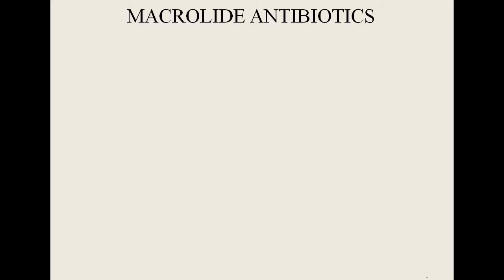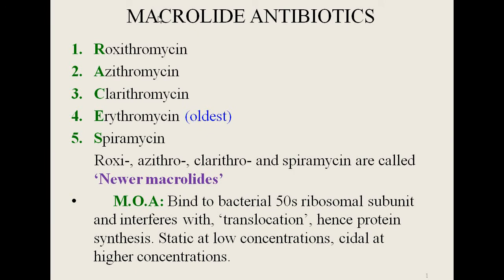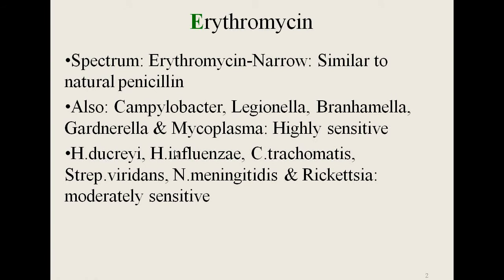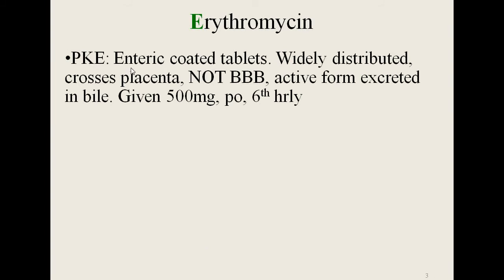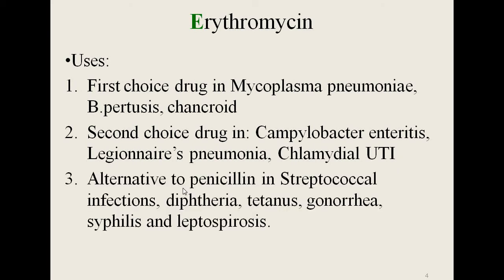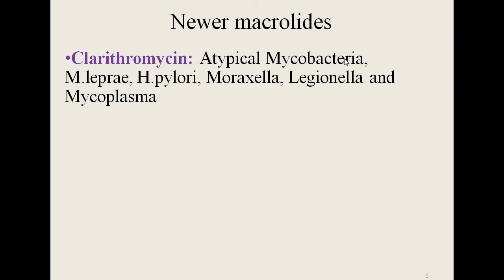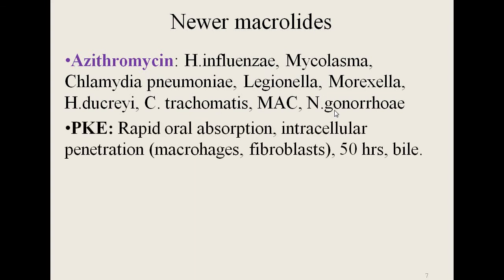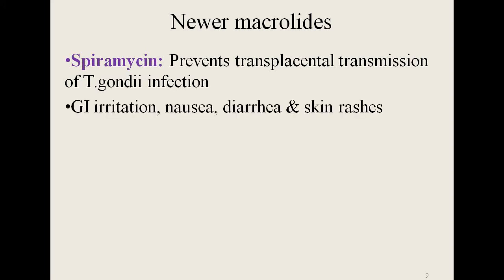17 4 2020 Pharmacology MACROLIDE ANTIBIOTICS JP